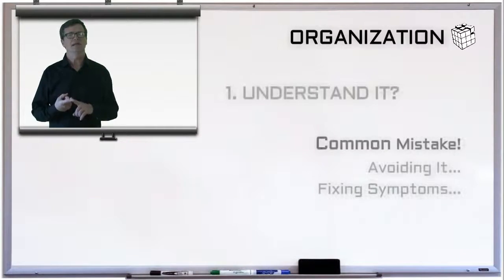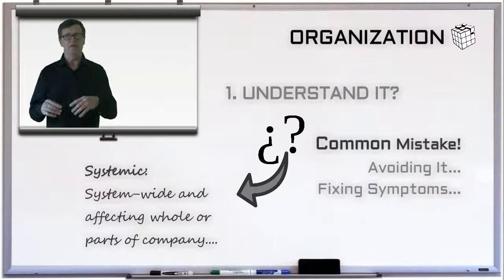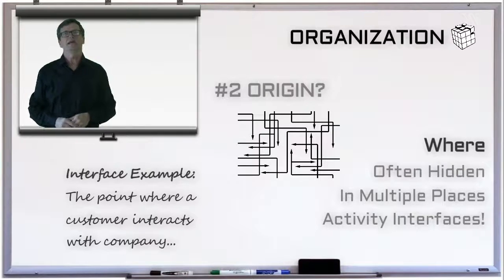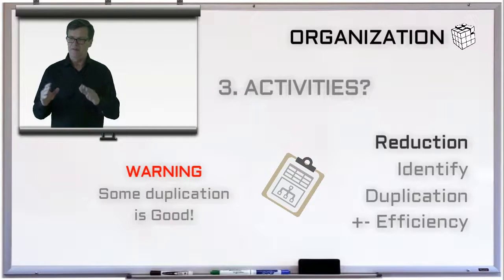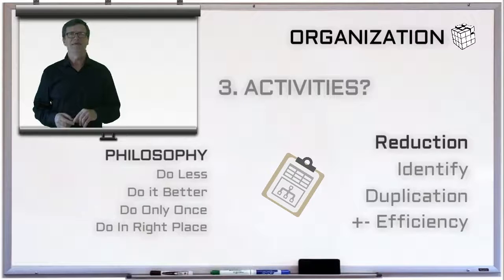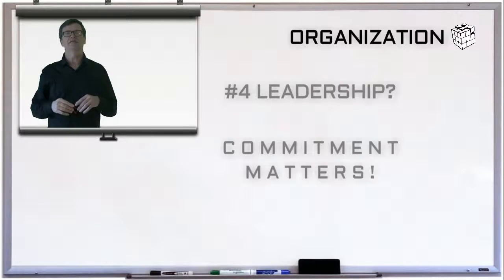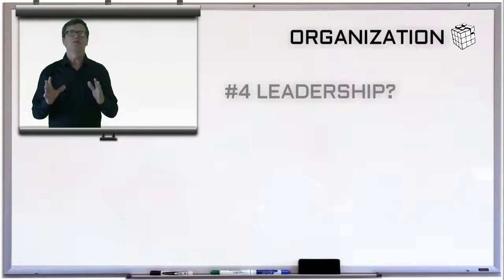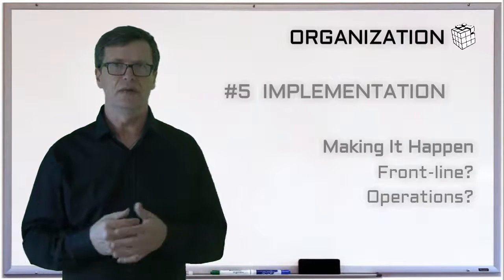3.4 ORGANIZATION (Complexity Reduction)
COMPLEXITY REDUCTION
Complexity reduction is all about activity reduction. Therefore, to reduce complexity; eliminate activities that don’t generate value, and identify duplication of activities. However, when evaluating duplication…remember that some duplication is necessary!

AVOIDING COMPLEXITY
To Avoid Complexity Avoidance Follow the Philosophy of;
1. Do less…
2. Do it better…
3. Do it only once…
4. Do it in the right places…

Bootcamp Leader: Dr. Gerard L. Danford